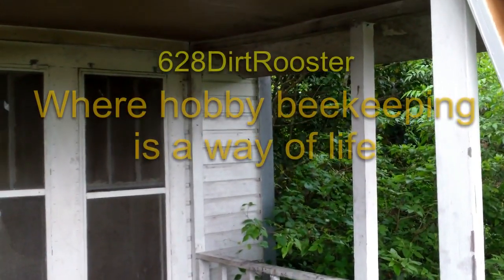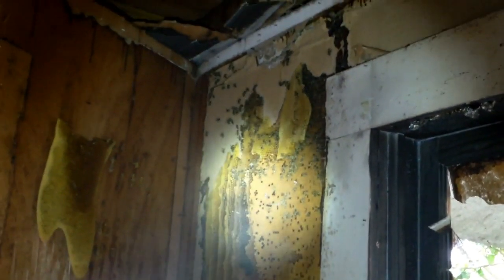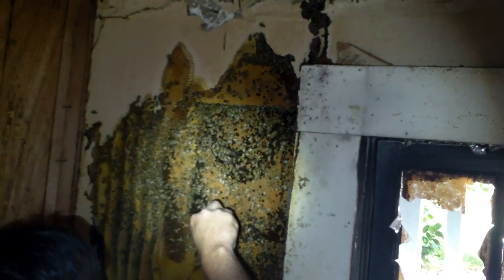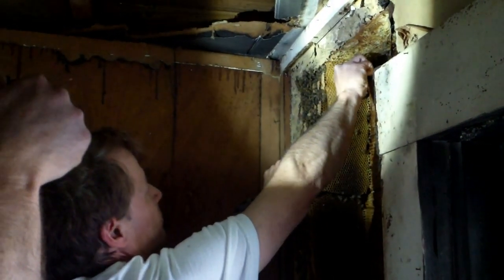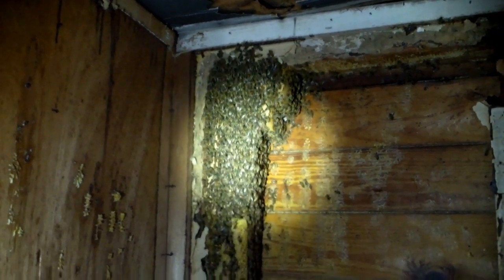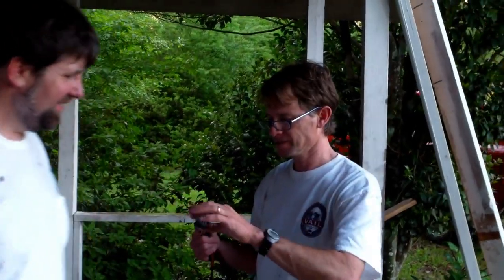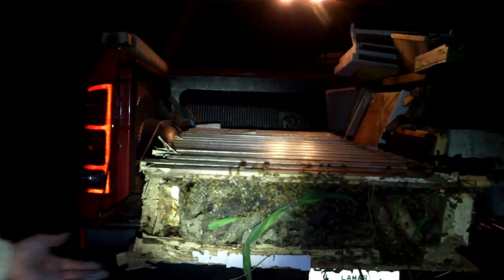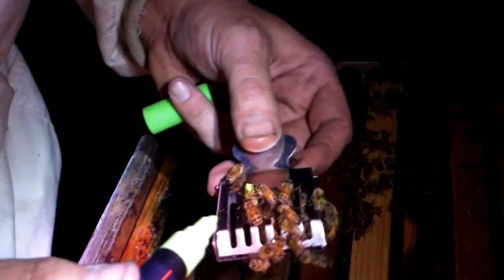Two Hives Removed from One Old House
Greg gets his first hive in this video and my brother removes a hive with a chain saw.  Enjoy!